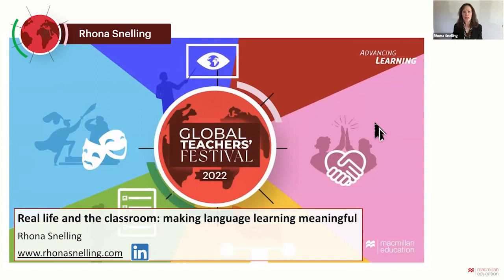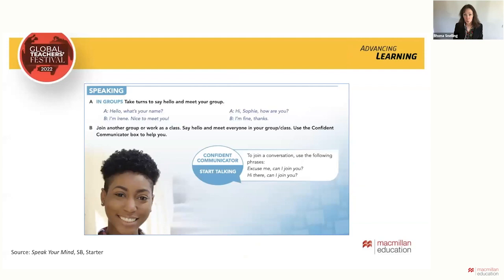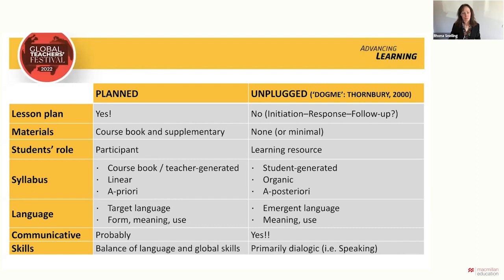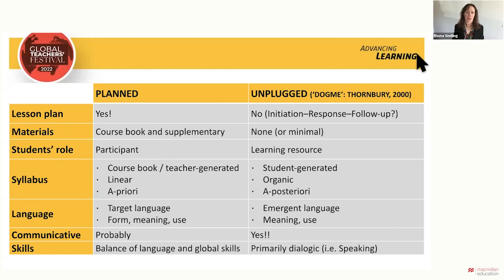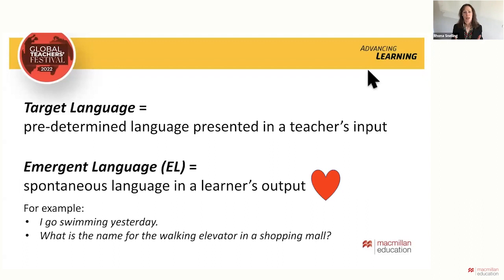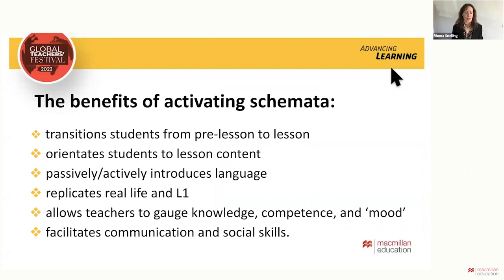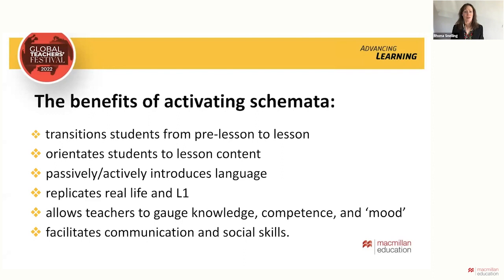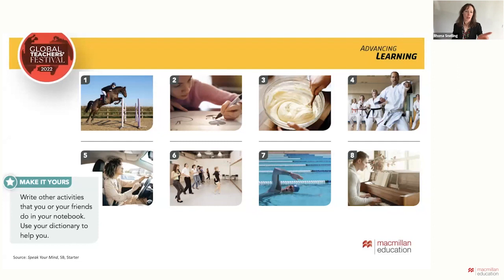Real life and the classroom: making language learning meaningful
What is the role of your students’ life experiences and knowledge in the classroom?  In this webinar, Rhona Snelling explores the importance of incorporating your adult learners’ lives in lessons, and how this can be achieved. This interactive webinar covers techniques and points to remember, and present practical classroom activities and ideas.